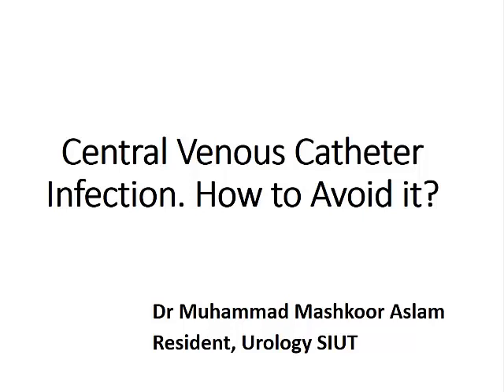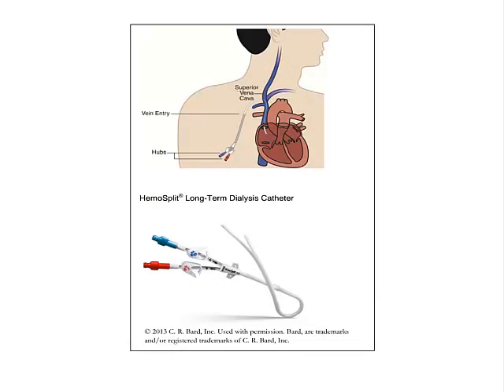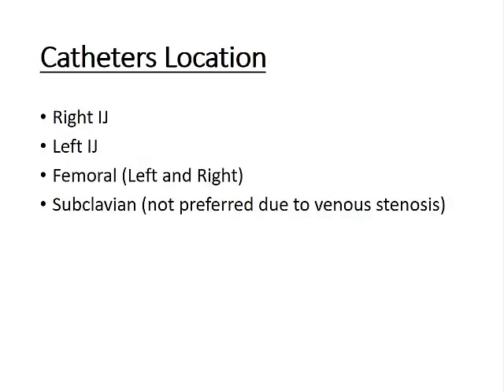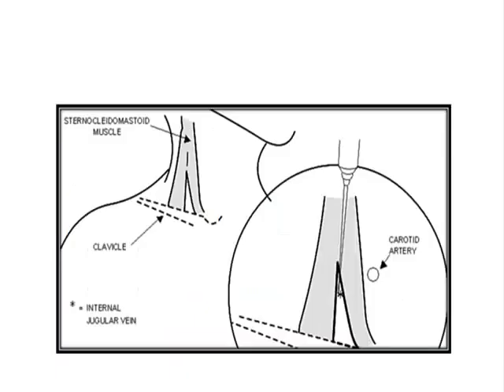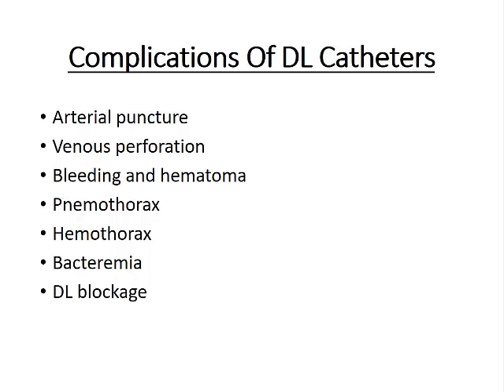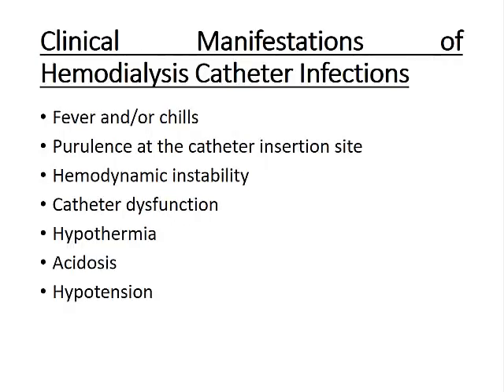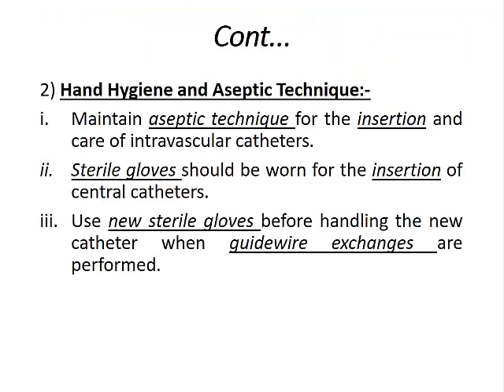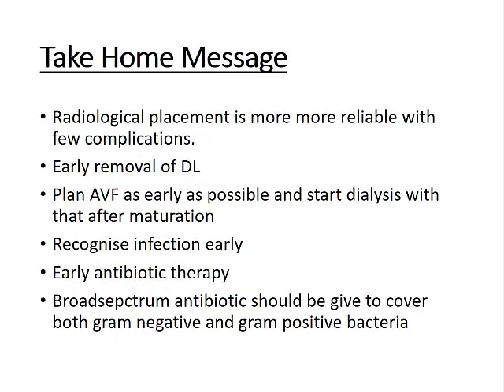Online Urology Journal Club at SIUT: Central venous catheters infections. How to avoid?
Online Urology Journal Club at SIUT on 6th May 2020: Central venous catheters infections. How to avoid?